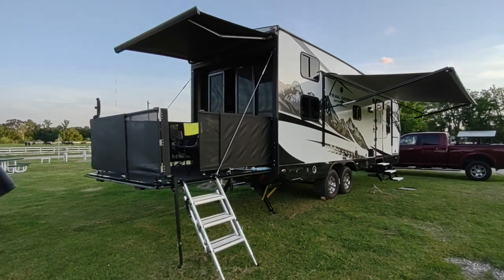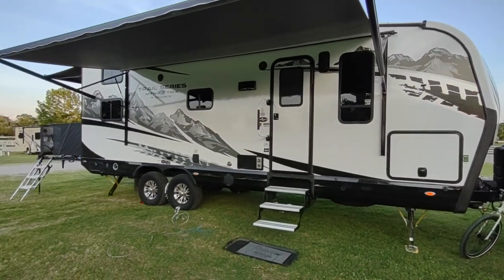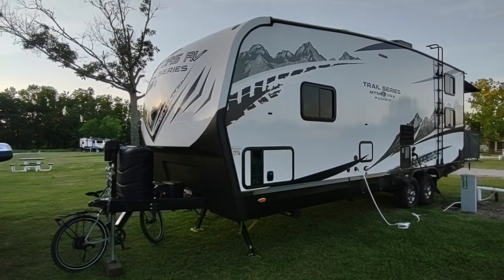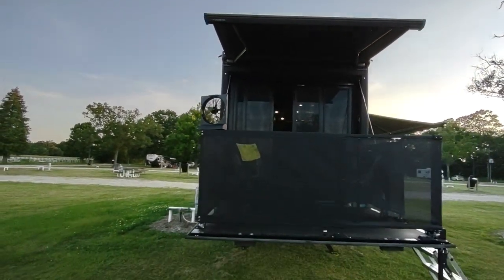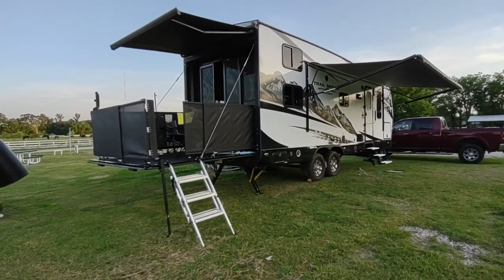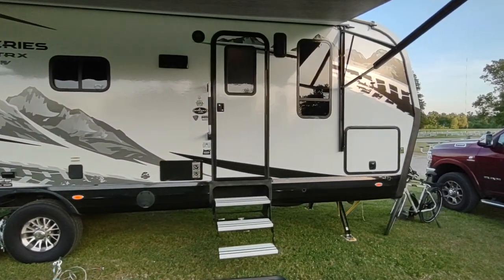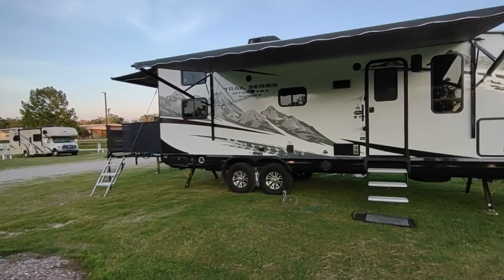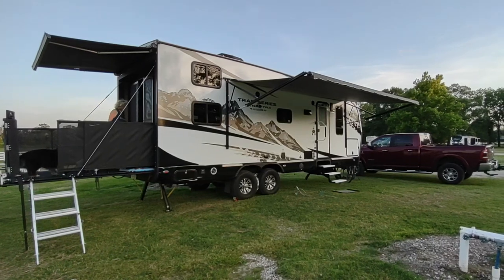2022 Outdoors RV Trailer Series TRX24.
2022 OutdoorsRV Trailer Series TRX24 walk around.

Just a quick look around the outside of the new trailer.

Mistake I made in propane tank size.  These are 7.5 gal bottles.